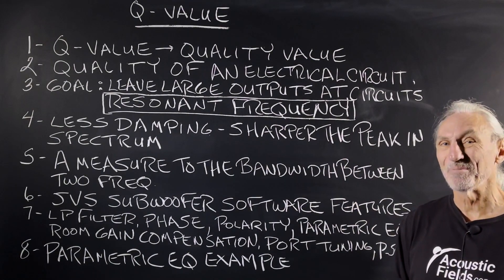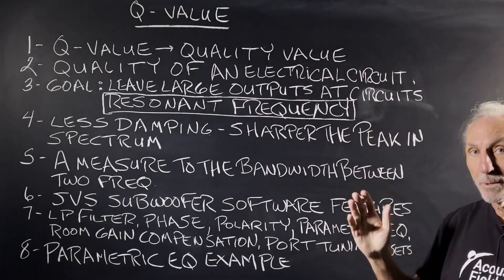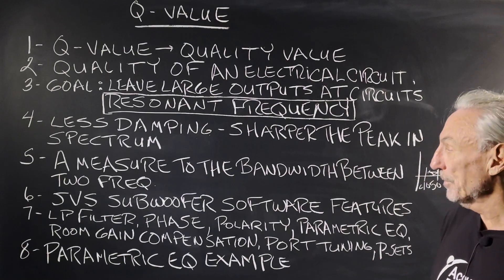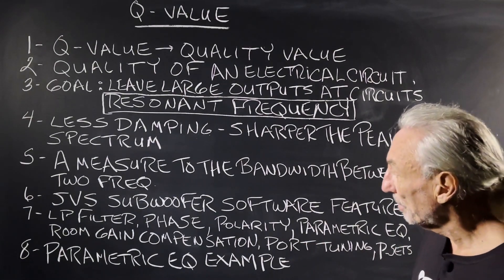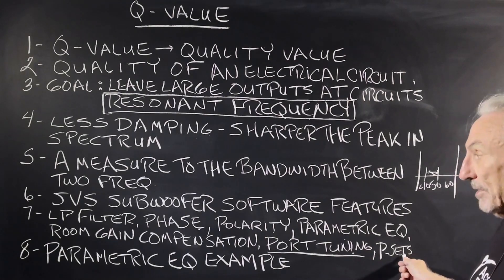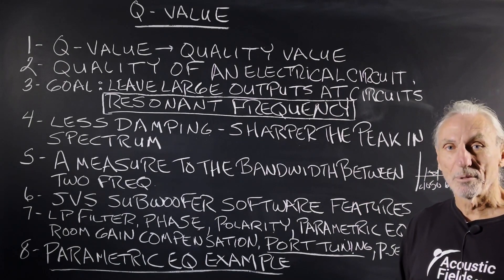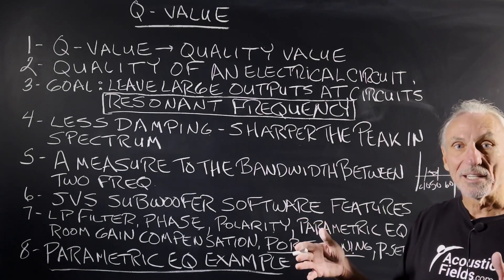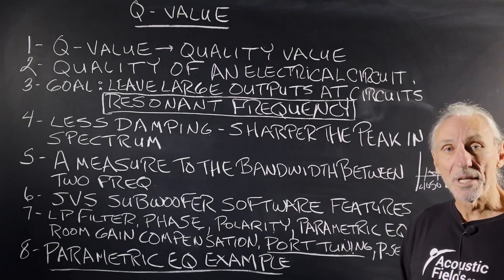Q-Value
- - In this video we're going to talk about q-value, digital and analog gear, Bluetooth controlled subwoofers and more. Watch the video to find out more!